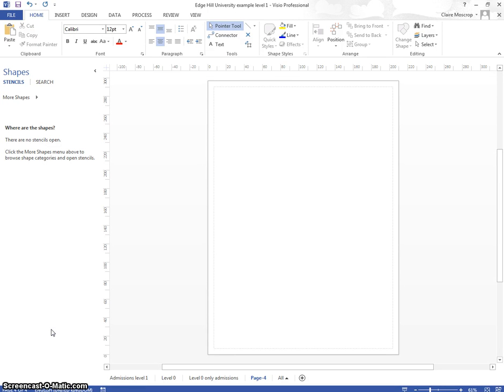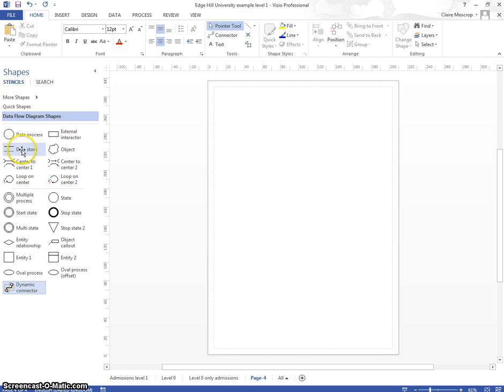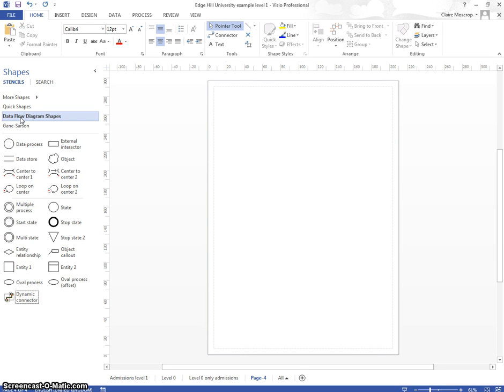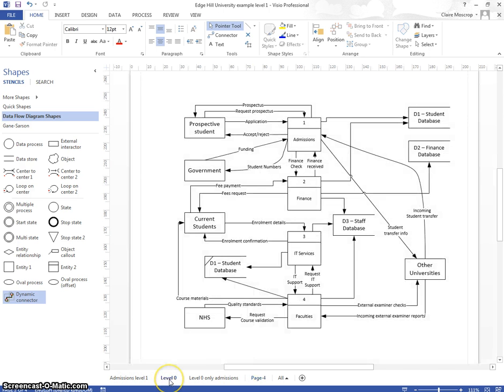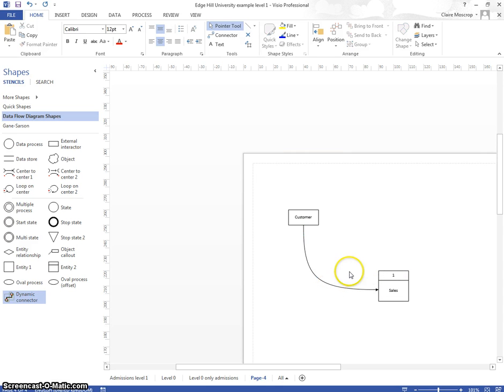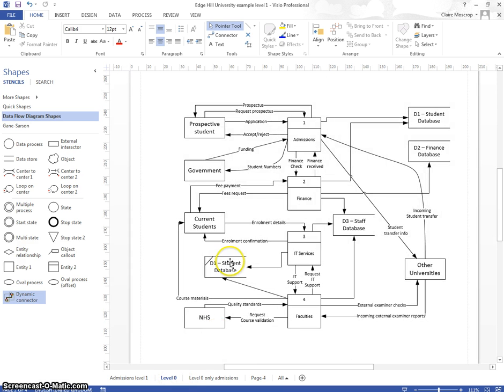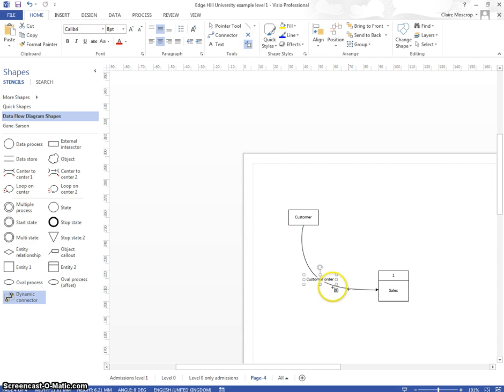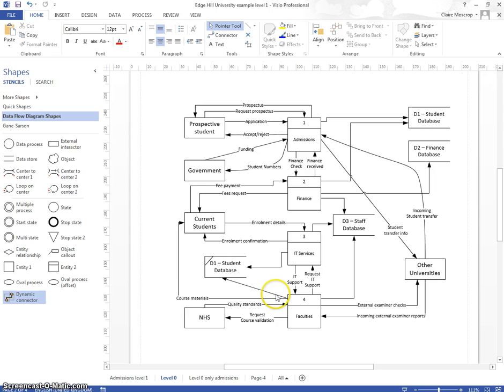Basic VISIO 'how to' - creating DFD's